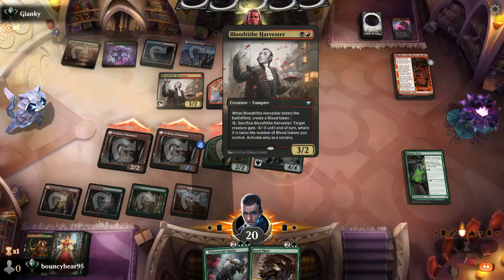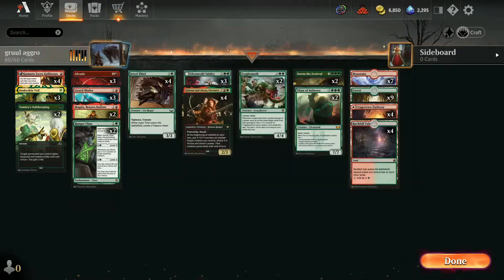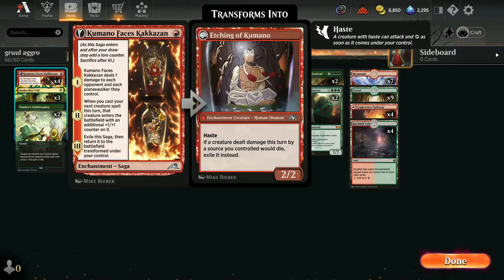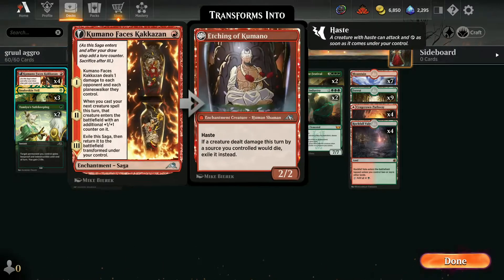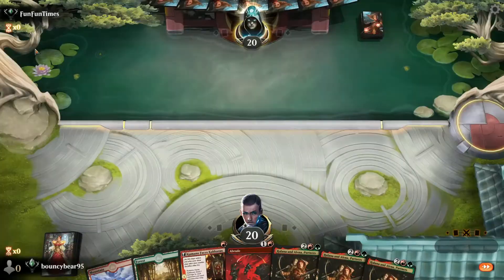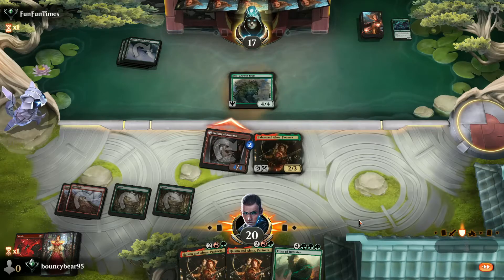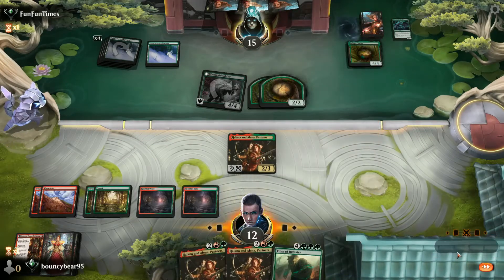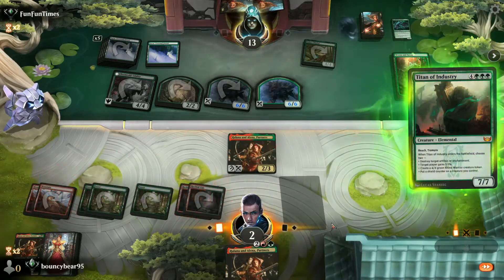MTGA spicy Gruul Aggro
this Wildcard Wednesday we're beating face and taking names using Gruul aggro